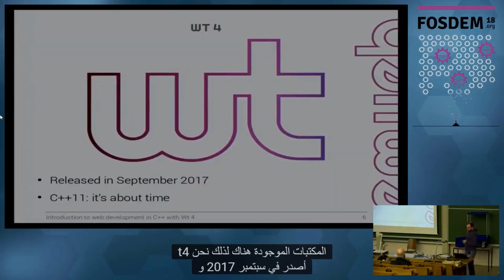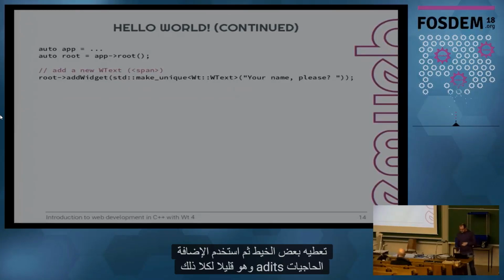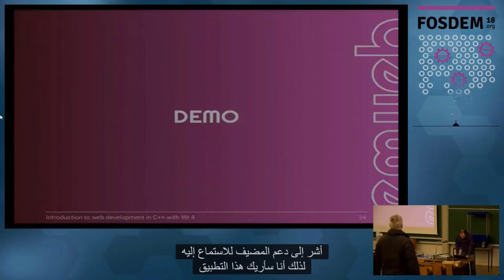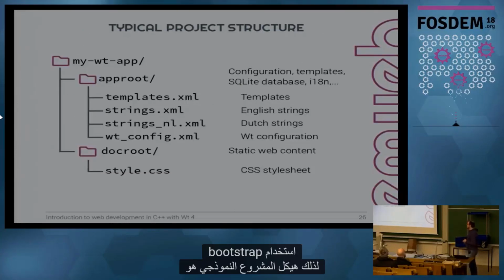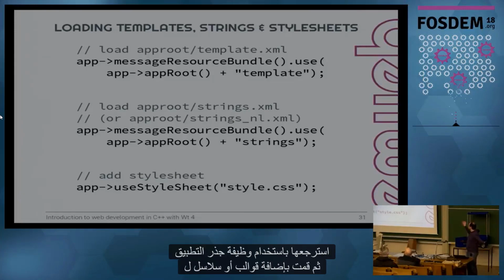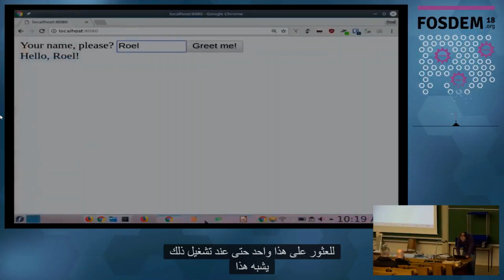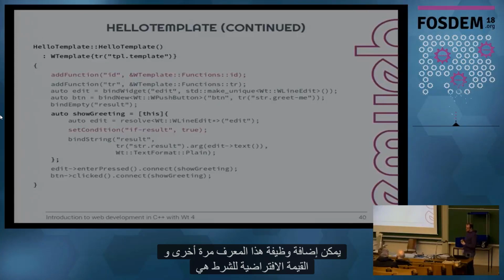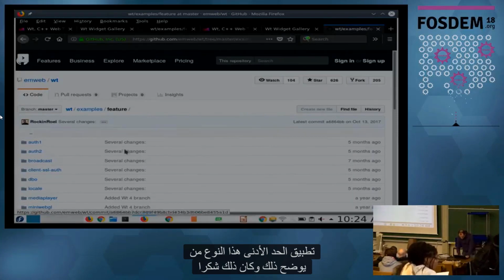Introduction to Web Development in C++ with WT 4 by Roel Standaert with Arabic Subtitles